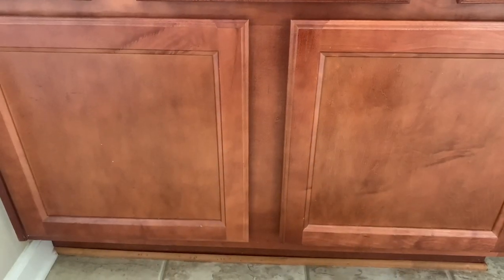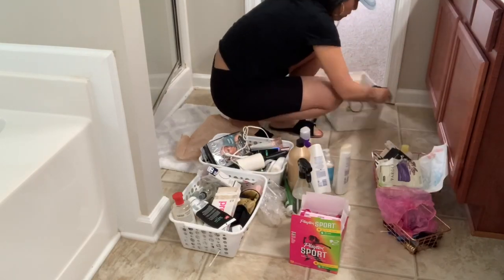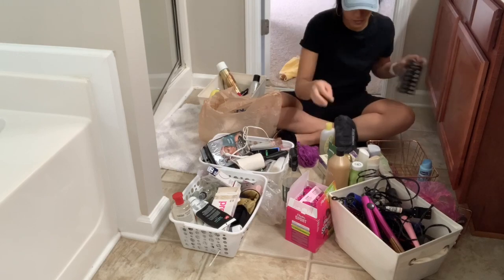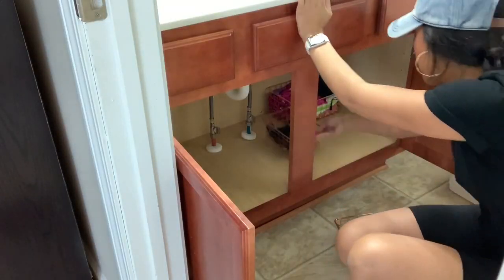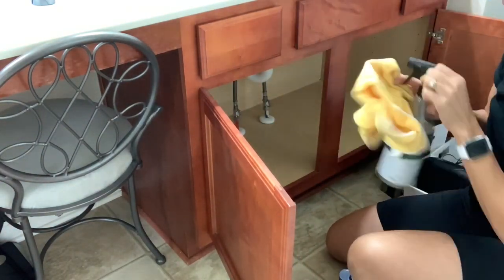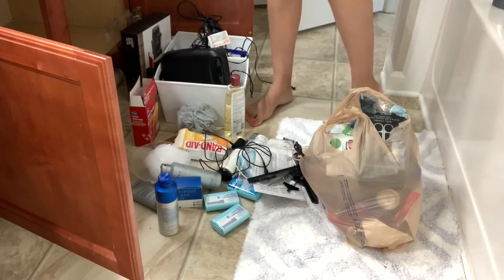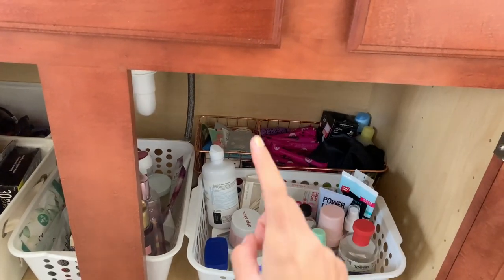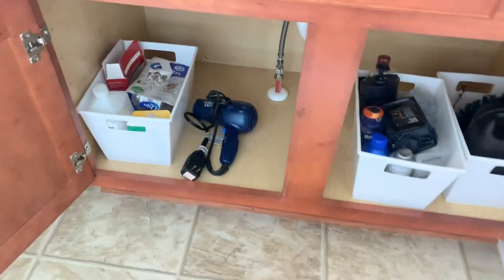BATHROOM ORGANIZATION | KONMARI STYLE ORGANIZING | ULTIMATE BATHROOM DECLUTTER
Hey friends. Today is a master bathroom organization,  I declutter and organize under the sink in both mine & my husbands side. It was well over due, for a clean out.

JillianS502

Filming Equipment

Music credit

NCS